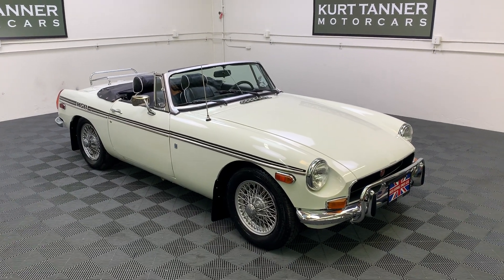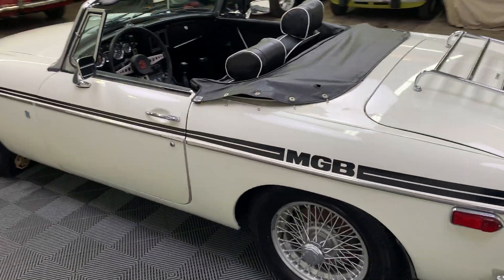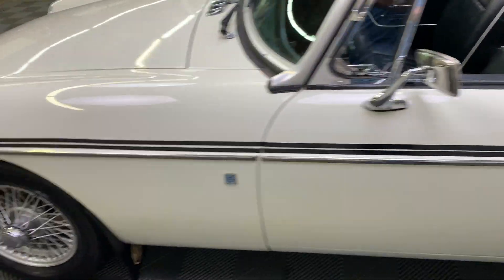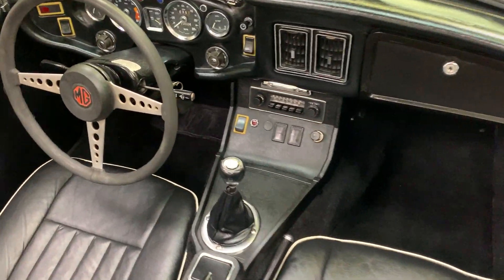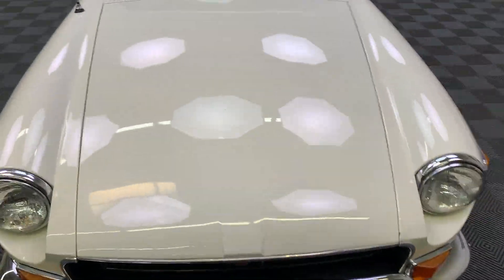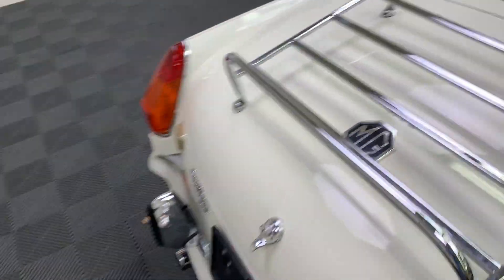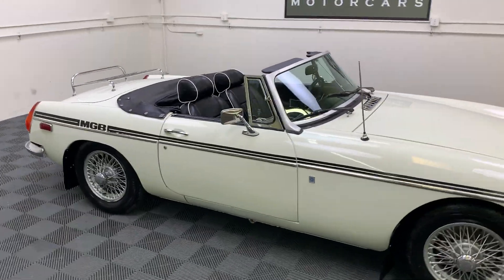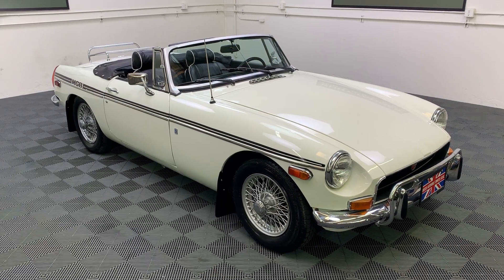1971 MGB ROADSTER. WHITE.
1971 MGB ROADSTER. WHITE.